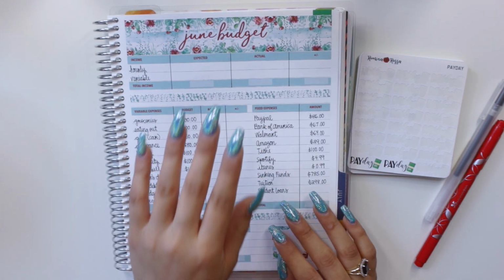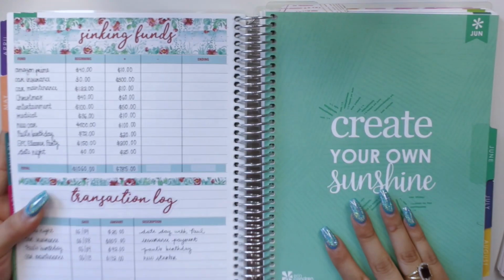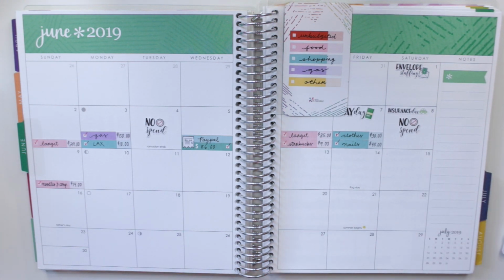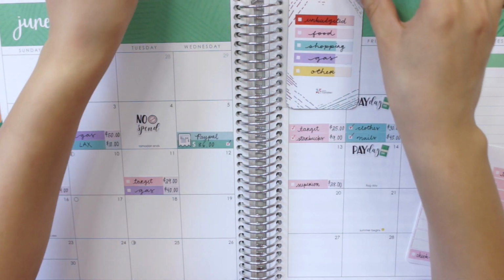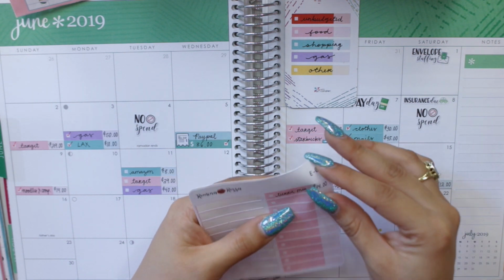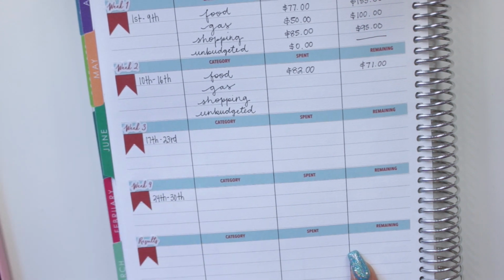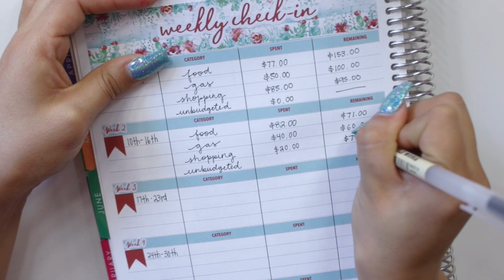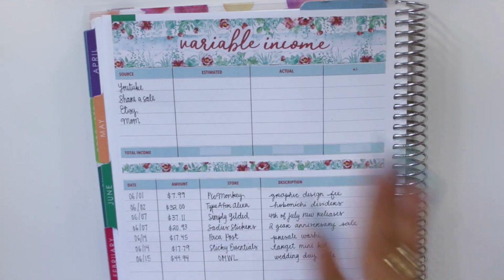Week 2 Check In Using Cash Envelopes | Budget with Me - June 2019 Budget | Romina Vasquez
Hello guys and welcome back! Today's budget video is all about my week 2 expense check-in using the cash envelope method for the month of June 2019 using my Deluxe Monthly Planner by Erin Condren. As you guys know, I have a set budget for different categories like groceries, eating out, beauty, allowance and gas for my car so, in this video I show you guys how I track them weekly in my budget planner as well as how the cash envelope system I am using for this month is working for me.